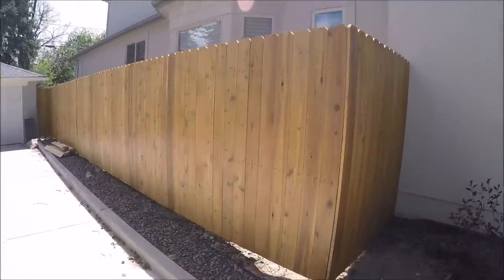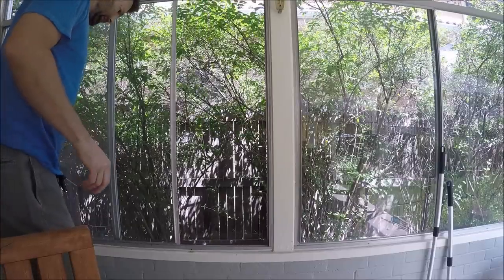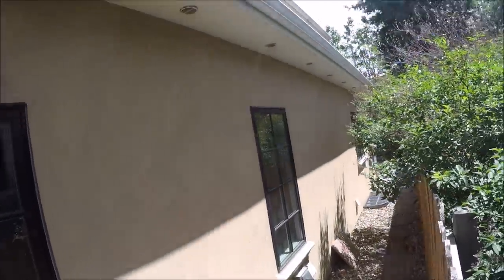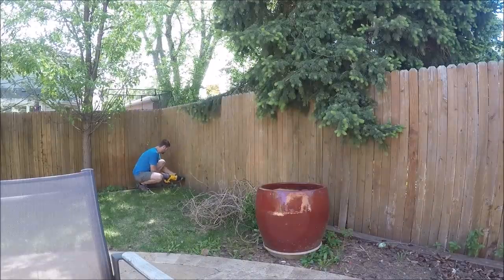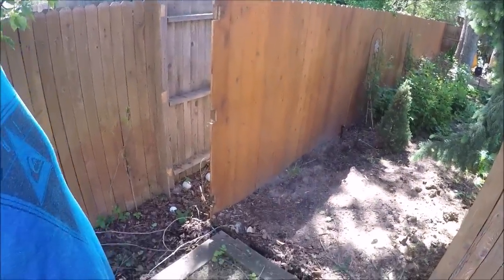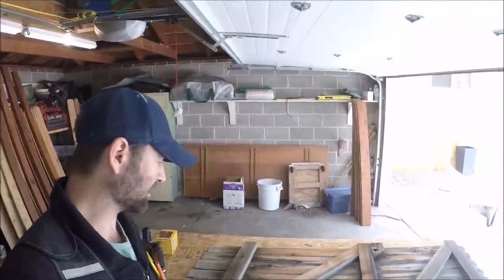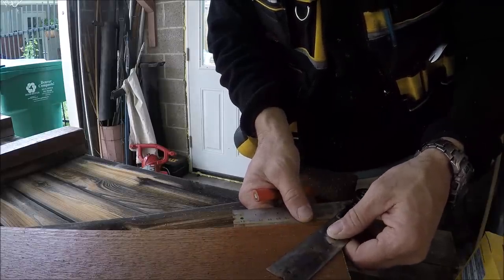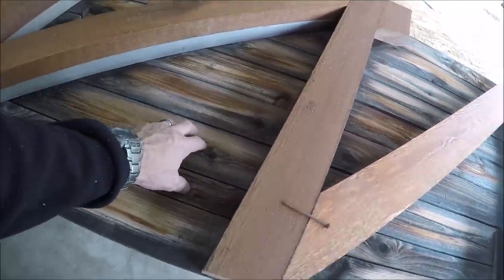How To Build a Long Privacy Fence | THE HANDYMAN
Here are some links to the tools I use every day.